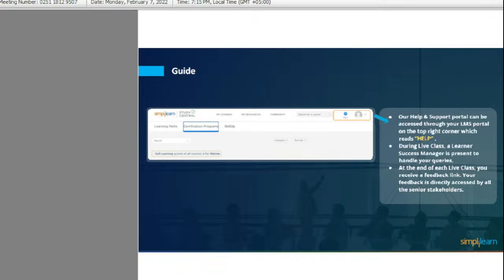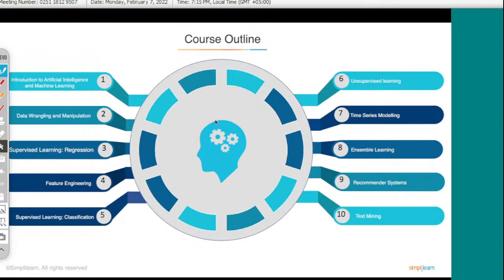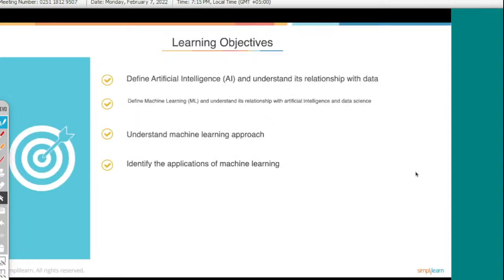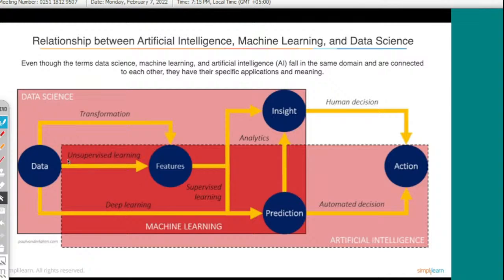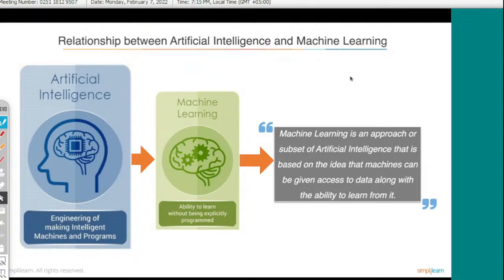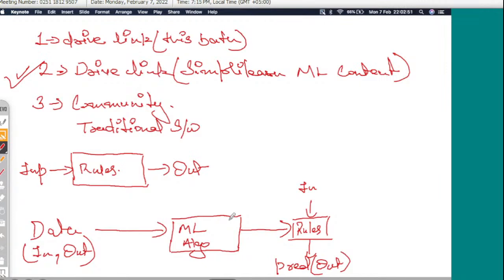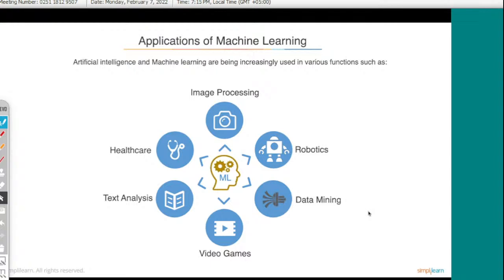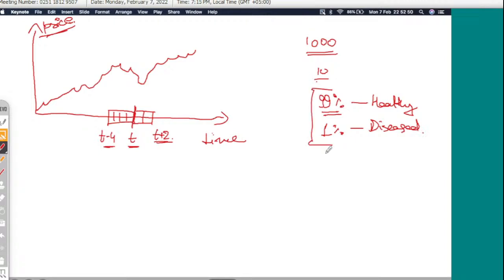Machine Learning Lecture 1